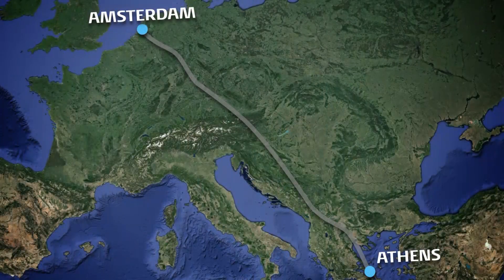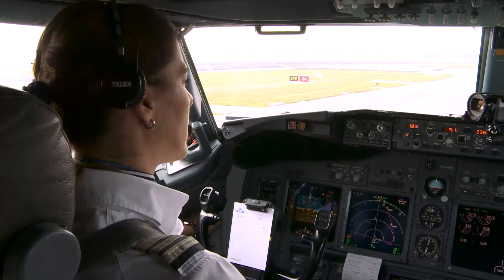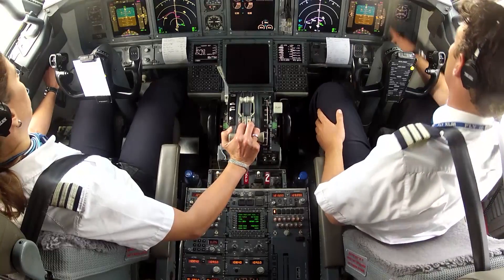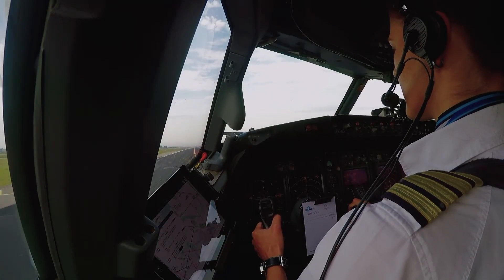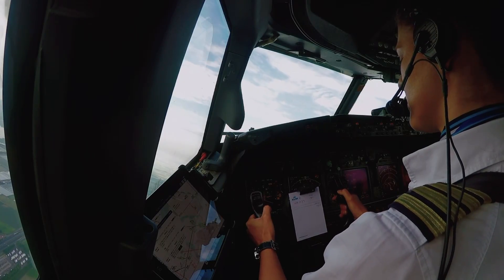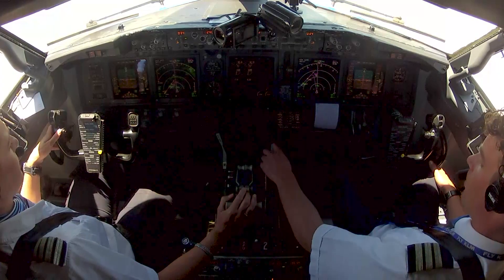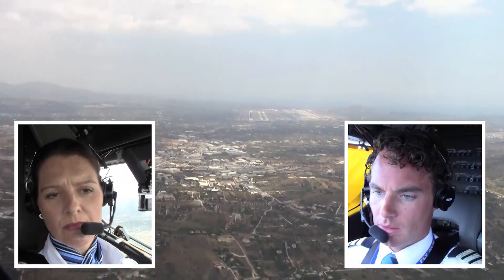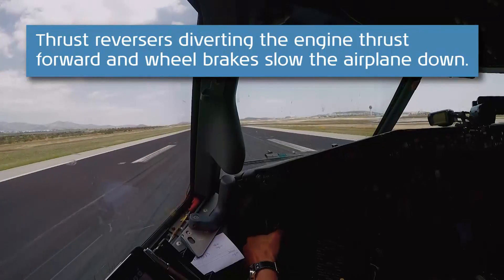How do airplanes actually fly? | Cockpit Tales | KLM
Captain Andrea van Dijk explains on a flight from Amsterdam to Athens how airplanes actually fly.

Always wanted to know what goes on behind the closed cockpit doors where only experienced pilots are allowed? This is your chance  check out more videos of the KLM Cockpit Tales: